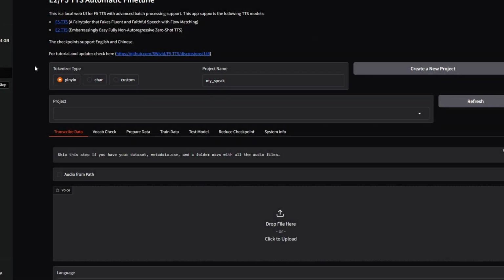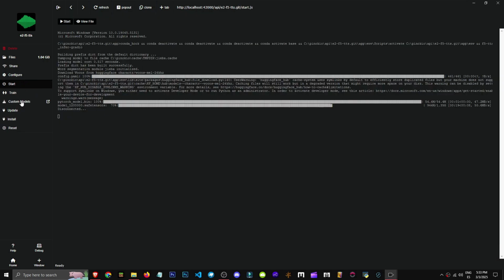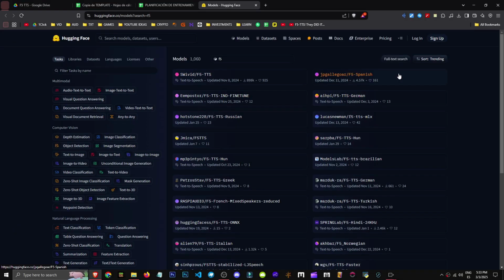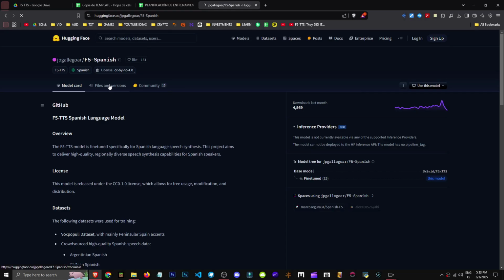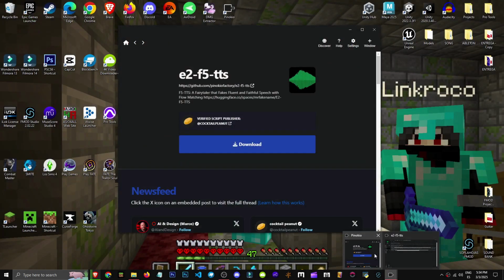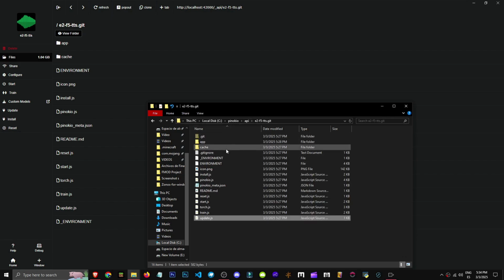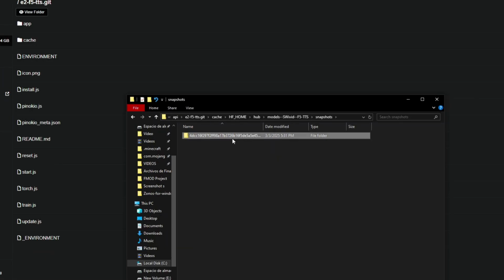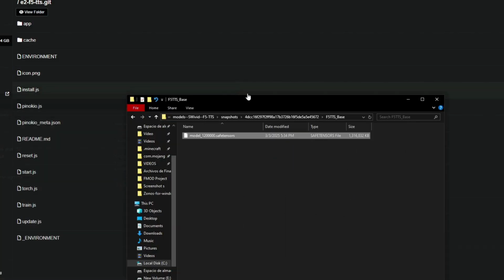How to Have F5 TTS LOCALLY: Super Simple Guide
Learn to set up F5 TTS locally with this super simple guide. Discover step-by-step how to have F5 TTS in your local environment without complications. Ideal for beginners seeking an easy and effective solution to use F5 TTS locally. 👍